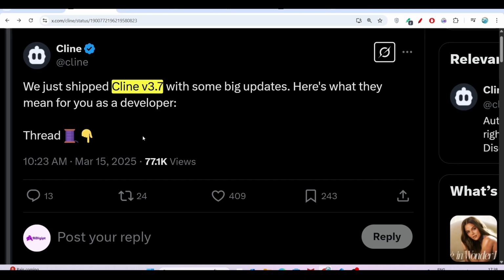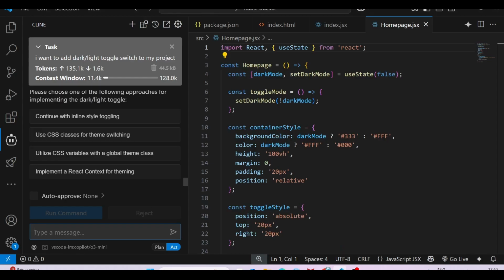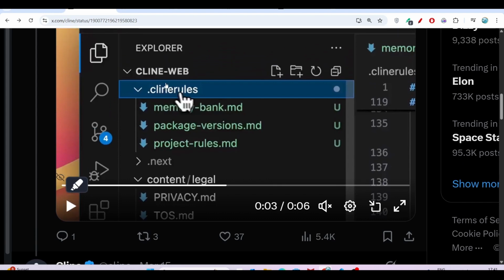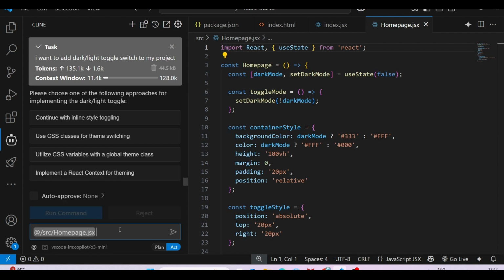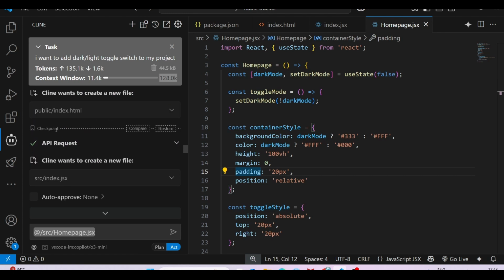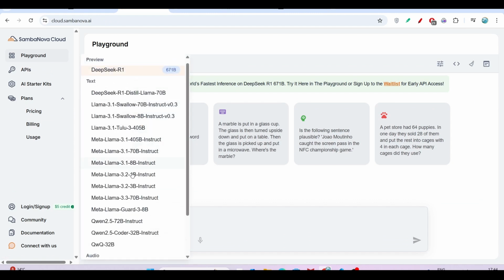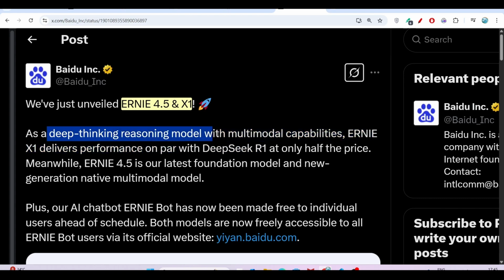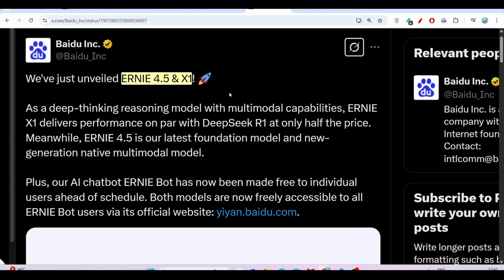Cline 3.7 (Upgraded) - These NEW UPGRADES to Cline ARE AMAZING! + ERNIE X1 & 4.5 New CHEAPEST Model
🔥 The **Cline 3.7 (Upgraded)** is here, and the new features are absolutely game-changing! In this video, I’ll break down everything you need to know about the latest upgrades, how they improve performance, and why you need to check it out.

But that’s not all! I’ll also cover the **ERNIE X1 & 4.5**, the latest **cheapest models** that deliver incredible value for the price. If you're looking for the best budget-friendly options, you won’t want to miss this!

✅ Cline 3.7 upgrades – what’s new?
✅ How the improvements enhance performance
✅ ERNIE X1 & 4.5 – affordable & powerful options
✅ Which one should you buy?